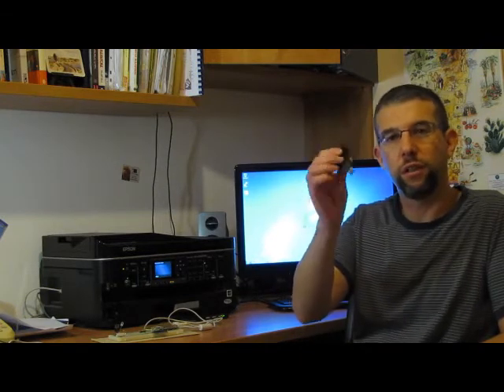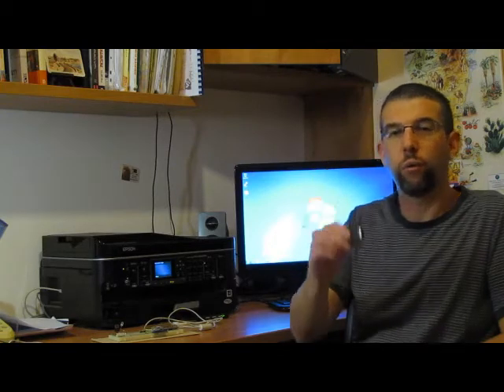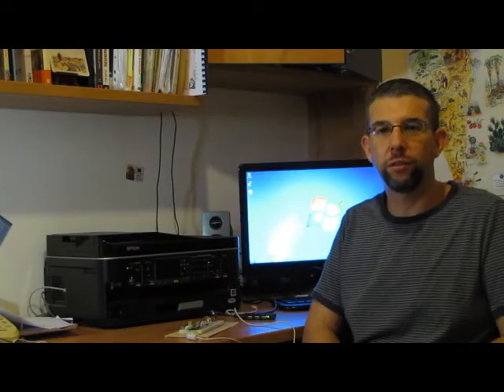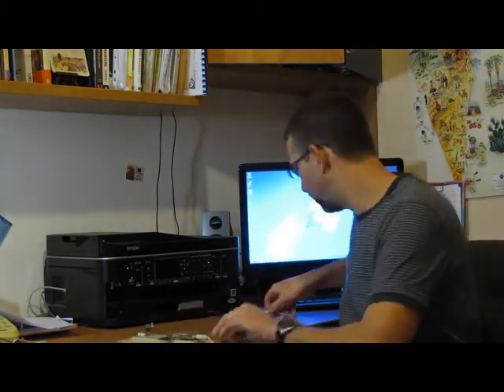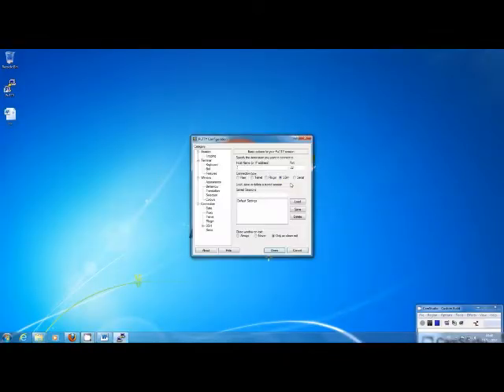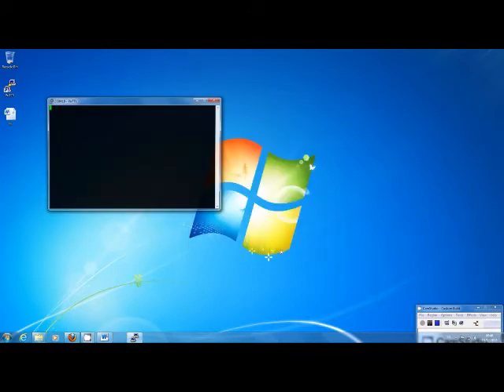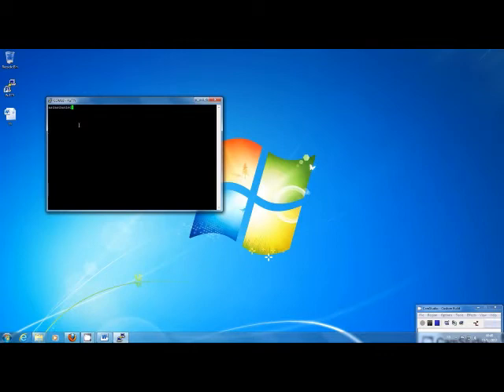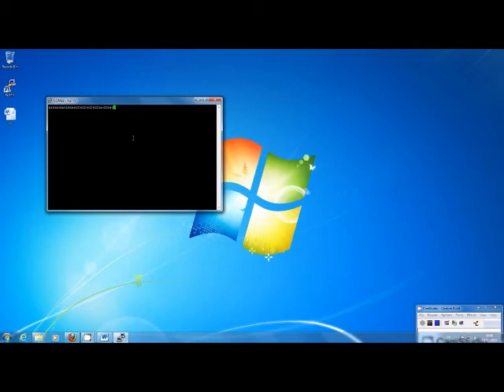xser - Serial to USB adapter with a twist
xser is a serial to USB adapter with an LCD display showing the number of COM port currently assigned to the device.
This video shows a prototype of the project, submitted to the Wyolum Innovation Grant 2012 contest